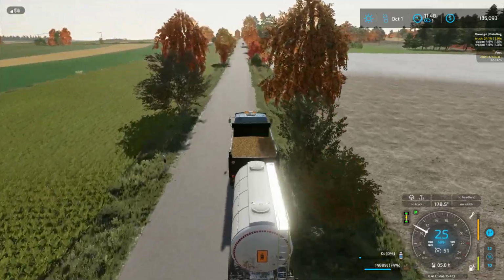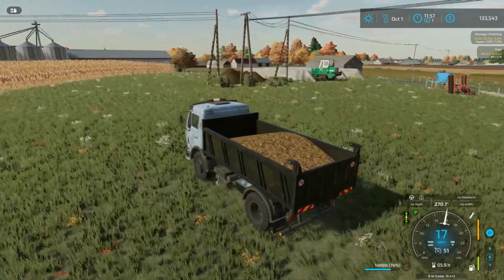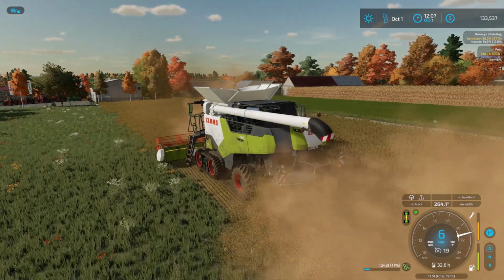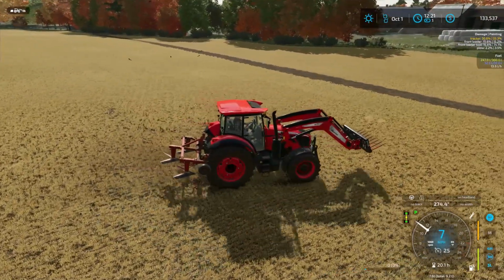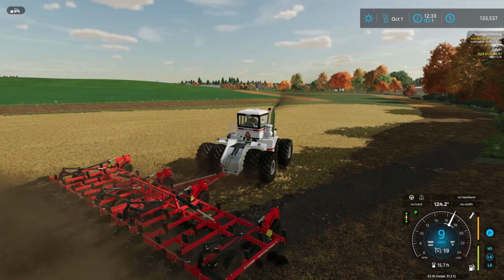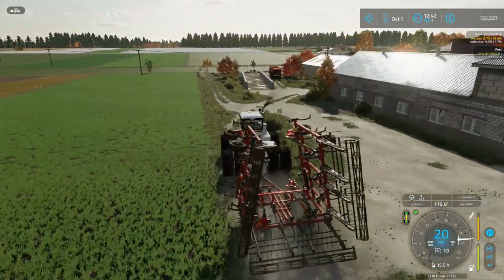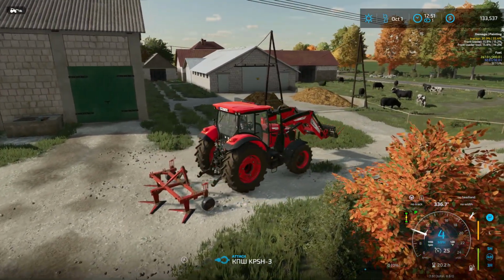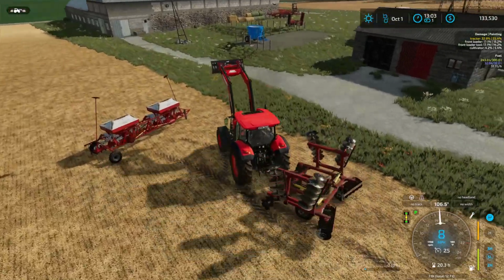Our Farm's New Location - Farming Simulator 22 Szpakowo ep 16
We're farming in Szpakowo, Poland, in Farming Simulator 22.  The map is set around a small town in the Polish countryside surround by fields of all size with opportunities for any kind of farming.  We're starting off with a basic fleet of Ursus tractors and our FMZ Bizon harvester, and very little money.  We're raising cattle and growing crops, always looking for tractor upgrades and land opportunities around Szpakowo to expand!

Szpakowo is an incredible new map for FS22, available for consoles and PC from the modhub.  It has many great features such as custom crop textures, seasonal decorations, destructable crop stalks, and a lot more, as well as that great Polish atmosphere.  Check it out on the modhub!

I have a list of the mods I'm using specifically on Szpakowo, but the list of links is too long for the description, so comment below if you want to know where one of the tractors is from!

The gear I use to play FS22:
VEVOR G29 G920 Racing Steering Wheel Stand
Logitech G920 Driving Force Racing Wheel and Floor Pedals
Logitech G Farm Sim Vehicle Side Panel

My PC:
Asus Prime Z270-A mb
Intel Core I7 7700 cpu
32gb RAM
Nvidia RTX 3060ti 8gb gpu

Chapters
0:00 Intro
1:32 Our New Farm
9:54 Soybean Harvest
17:19 Wheat Field Expansion
20:03 Big Bud Cultivating
31:45 Farm Work
39:21 Finishing Cultivating